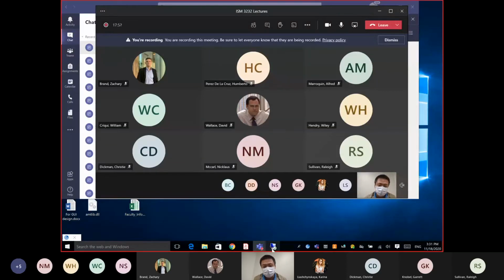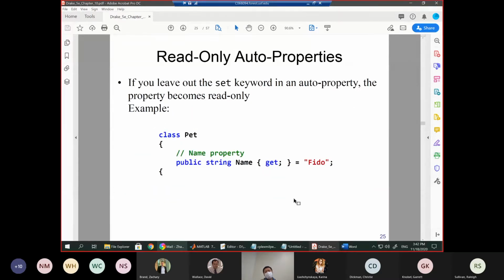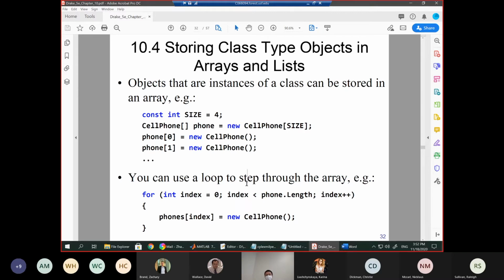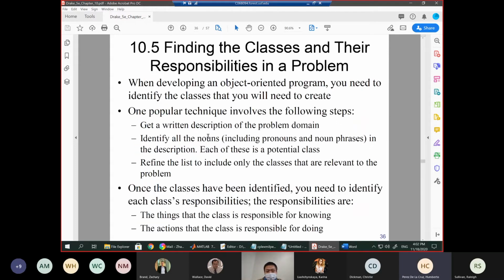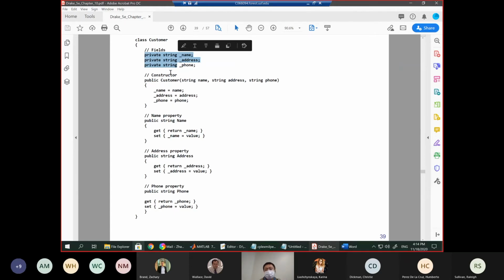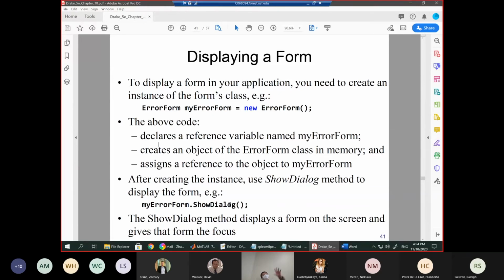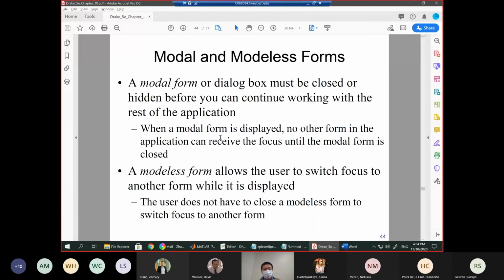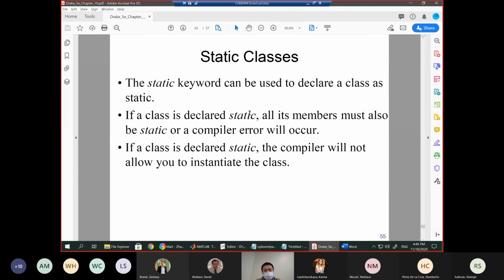ISM 3232 Lectures CH10 Part 2